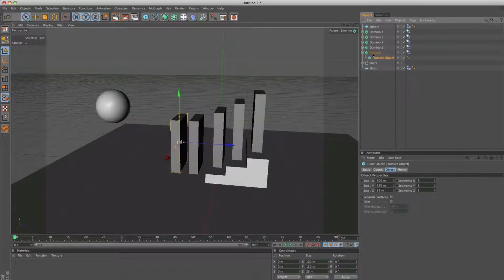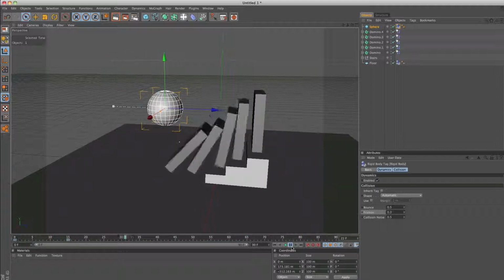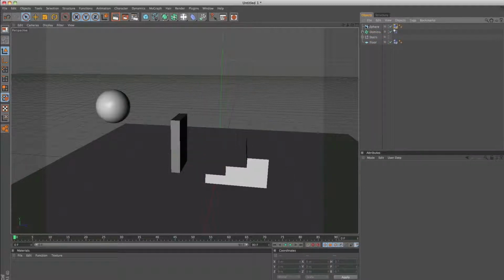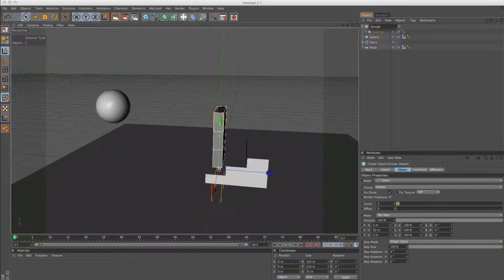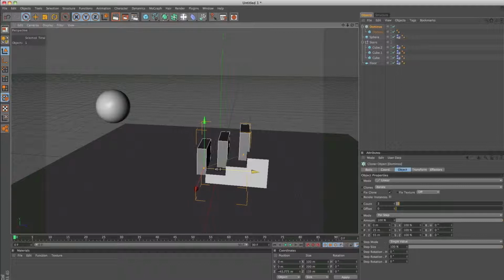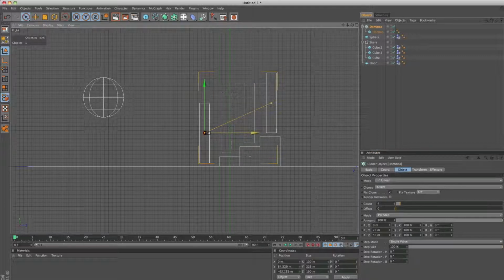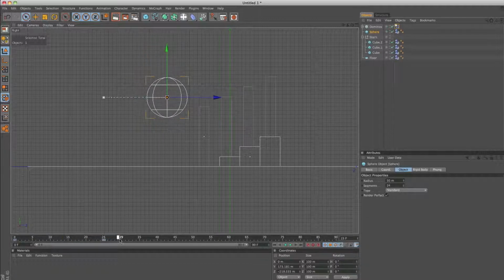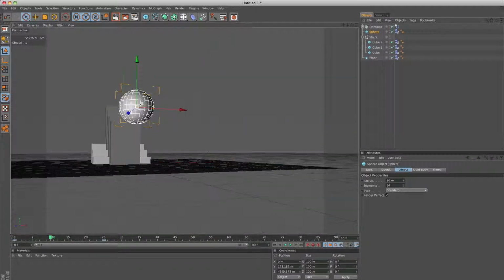Cinema 4D Mograph Dominos up stairs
This is a response to a question i recieved on my mograph dominos tutorial